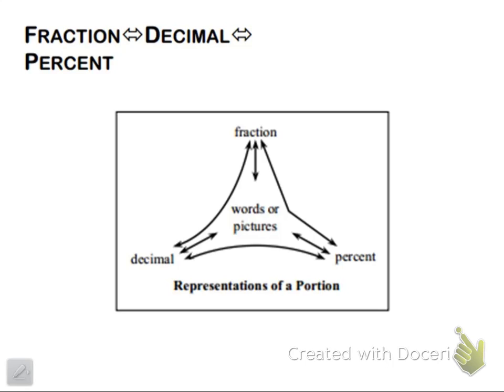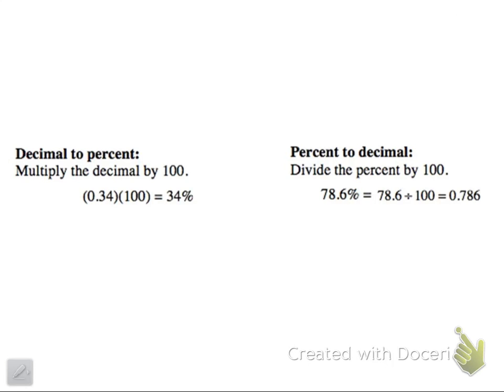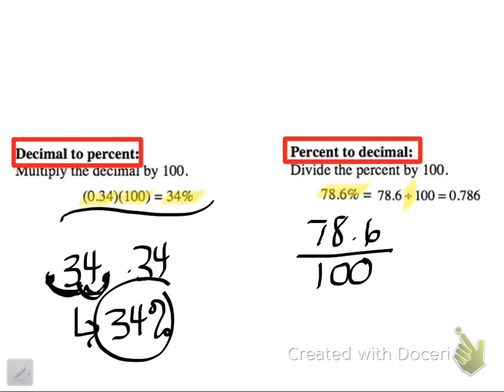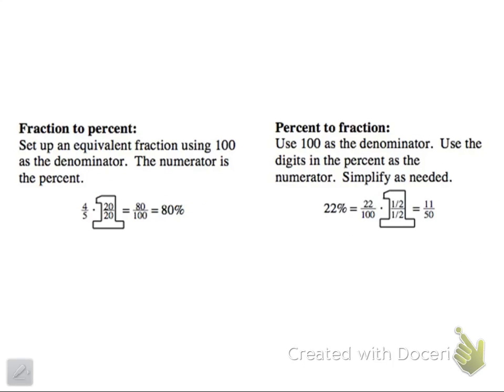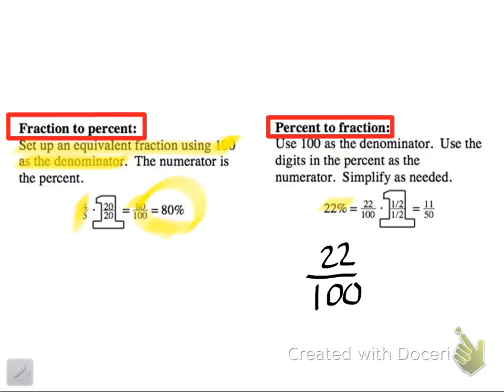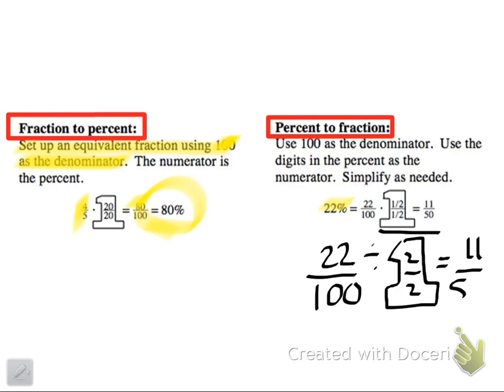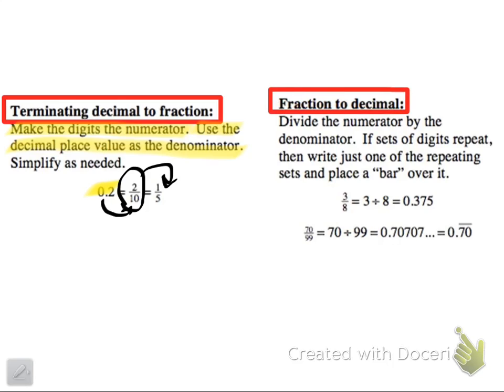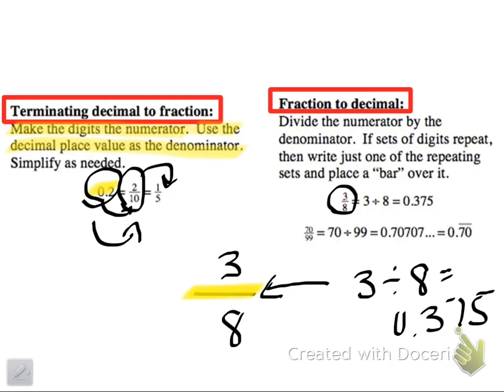Fractions Decimals Percents